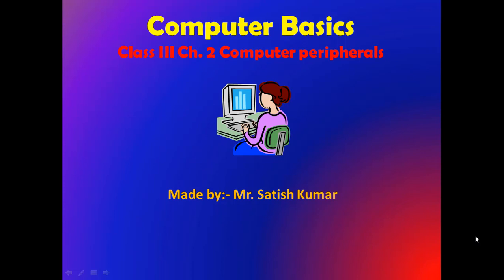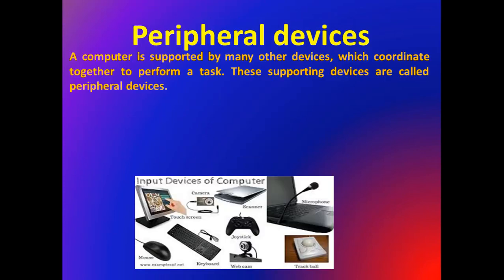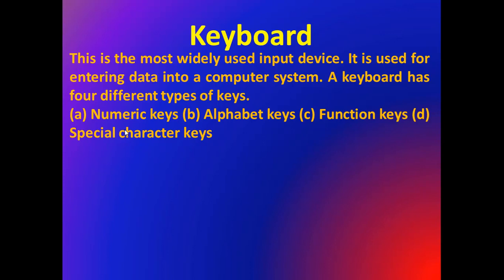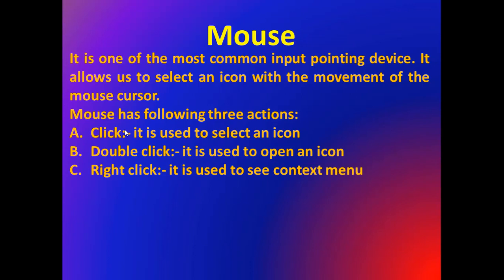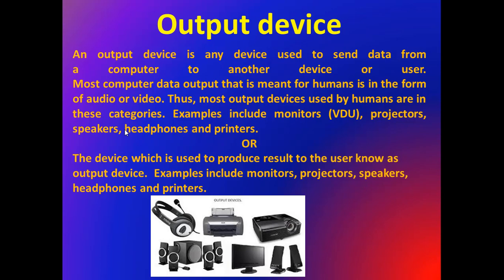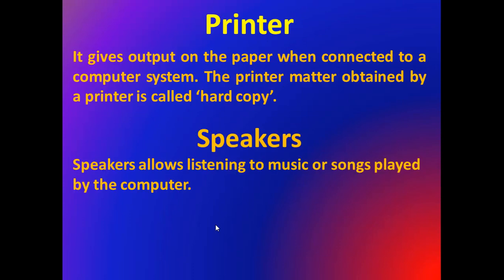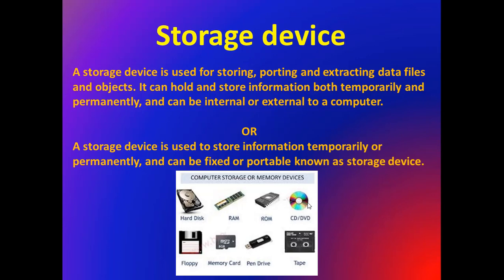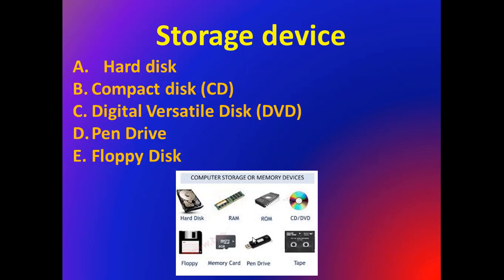St. Xavier's, Mahwa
Class III Computer Ch  2